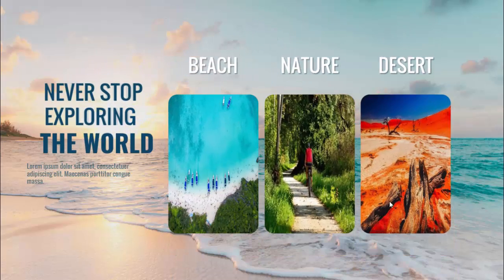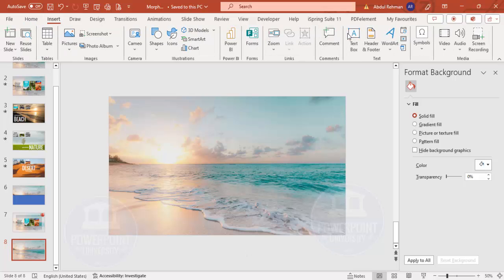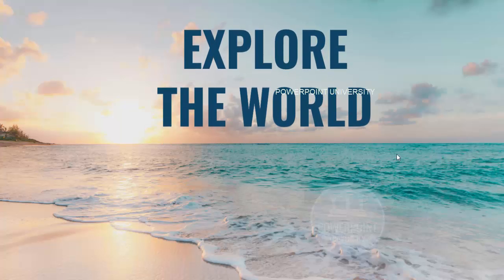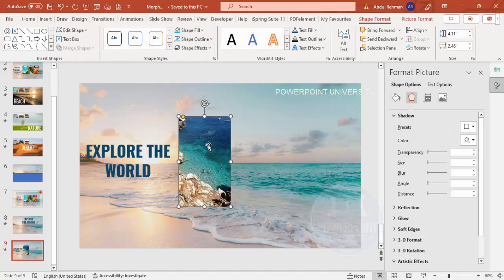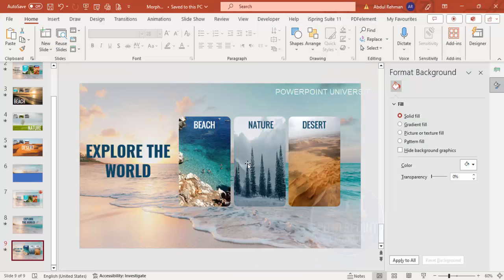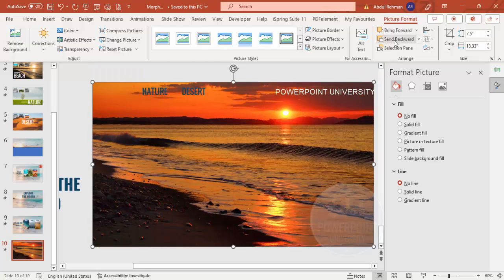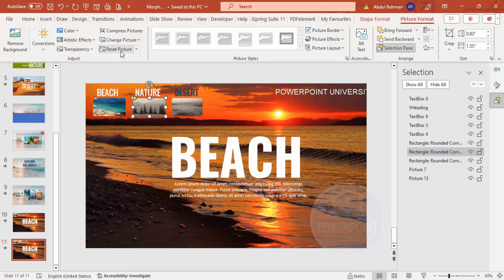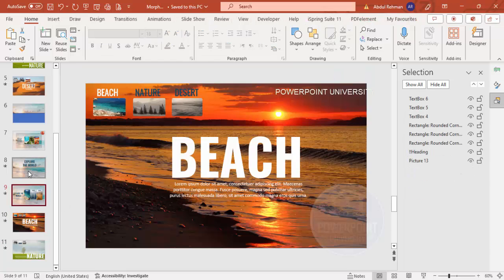Impress your audience with this wonderful PowerPoint presentation